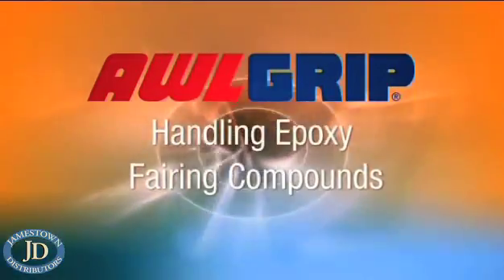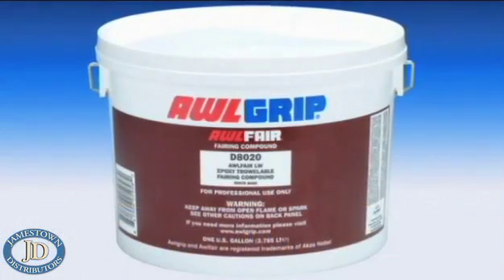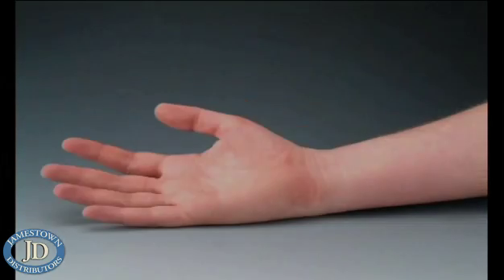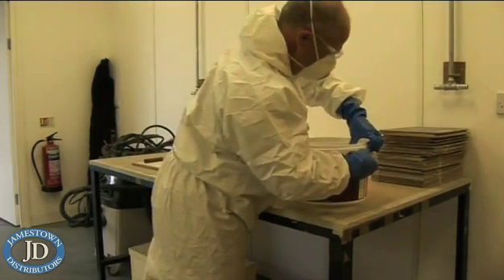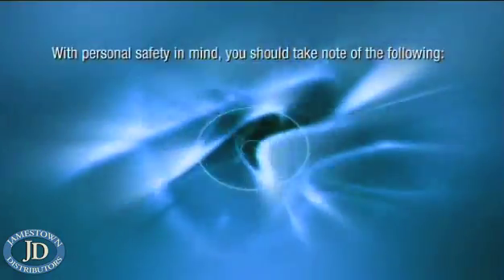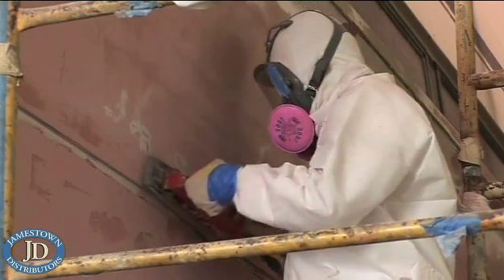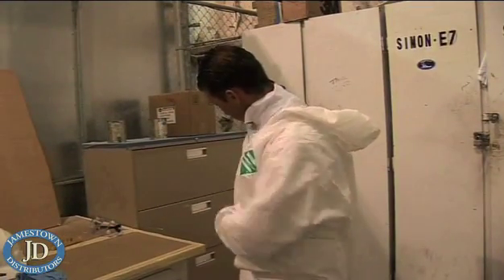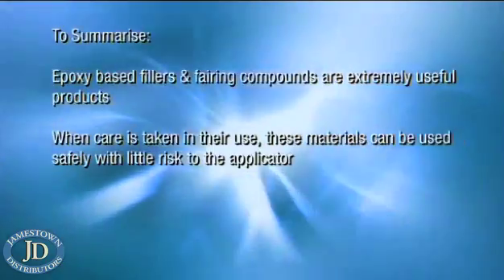Awlgrip: Handling Epoxy Fairing Compounds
Jamestown Distributors TV: Awlgrip: Handling Epoxy Fairing Compounds.  Before working with Awlgrip, it is important to understand the risks and safety precautions involved with this product.  This sixth part covers handling epoxy fairing compounds.